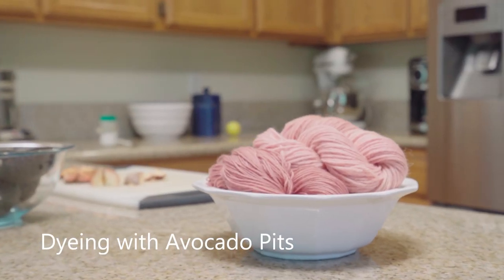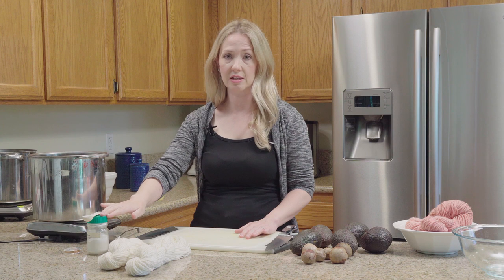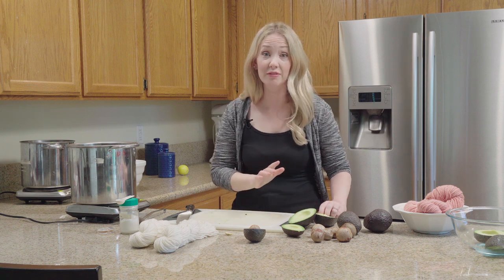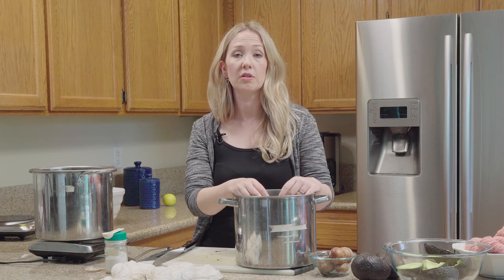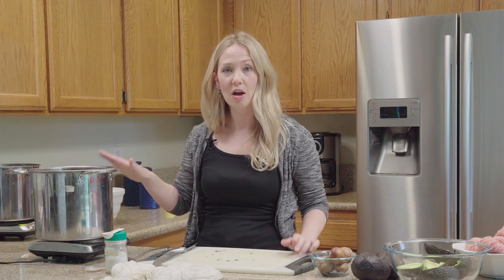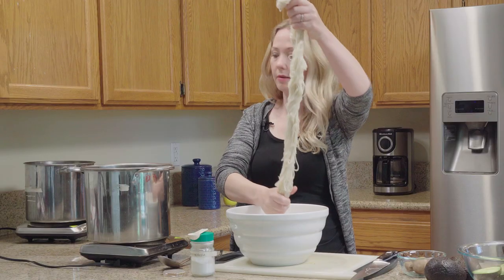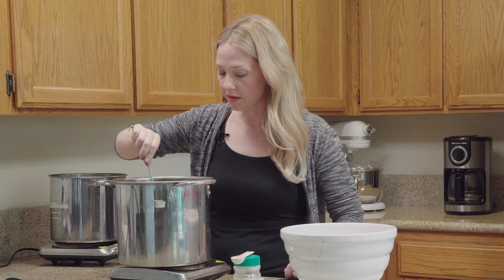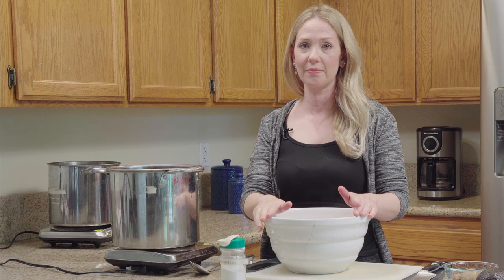How to Make a Dye with Avocado Pits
Let's make a pink natural dye using avocado pits! This is a fantastic kitchen scrap dye. Kitchen scrap dyes are my favorite plant dyes. Dye your own yarn at home with something you'd otherwise toss in the compost. This dye process takes a little time and patience, but the natural color is worth it.

**I forgot to mention in the video:**
I'm using wool that was first mordanted with alum. Alum helps set the dye and brightens the color.